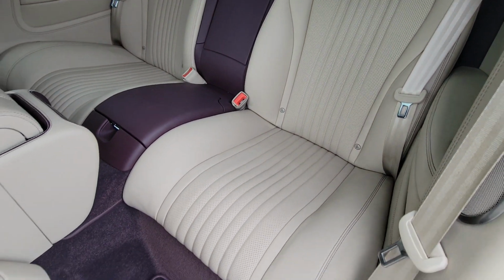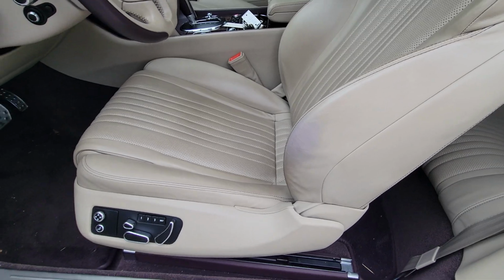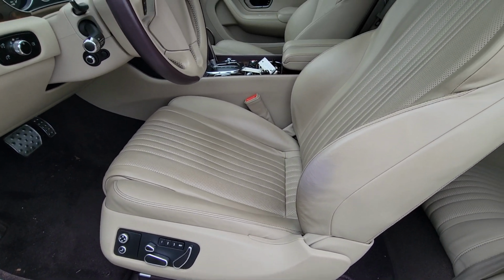2016 Bentley Continental_GT V8 FL Longwood, Orlando, Daytona Beach, Tampa Bay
[LISTING_TYPE] 2016 Bentley Continental_GT V8

Fields Motorcars Orlando is a full-service luxury & exotic, new & pre-owned Rolls-Royce, Bentley and Lamborghini dealer in Longwood, Florida and serving Central Florida and offering new Lamborghini, Bentley & Rolls-Royce vehicles for sale. We offer both used & new 2017 vehicles, financing, vehicle service & more. Our dealership is located at 895 North Ronald Reagan Blvd Longwood, FL 32750. For hours and detailed directions to our dealership

Fields Motorcars Orlando in Longwood, Florida is a new & used car dealer with a selection of 2017 vehicles in addition to our car service, auto parts, financing & more.

Fields Motorcars Orlando in Longwood is a proud member of Fields Auto Group. At Fields, we're proud to serve our customers in Florida, Illinois, Wisconsin, and North Carolina.  Family owned and operated, Fields Auto began with the opening of Fields Cadillac in Evanston, IL in 1971.